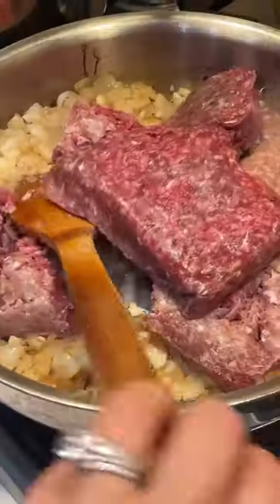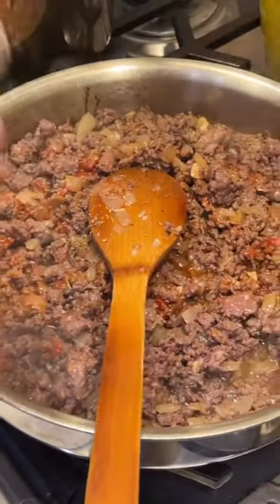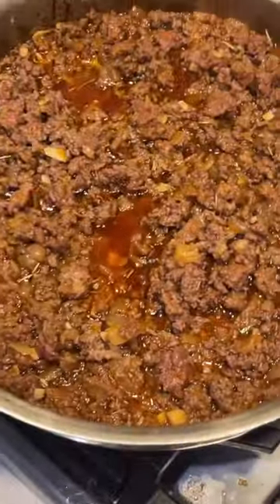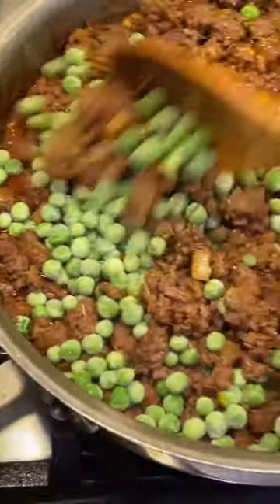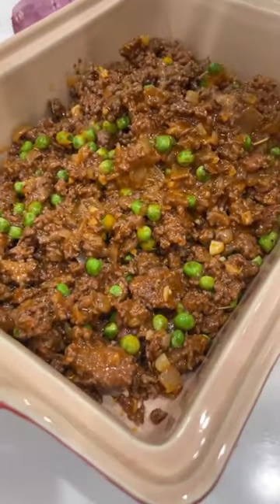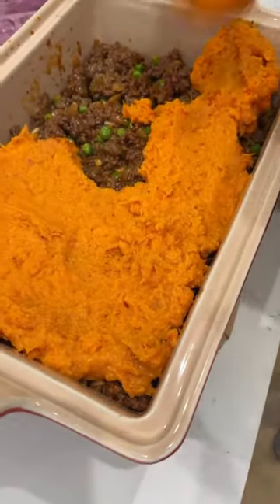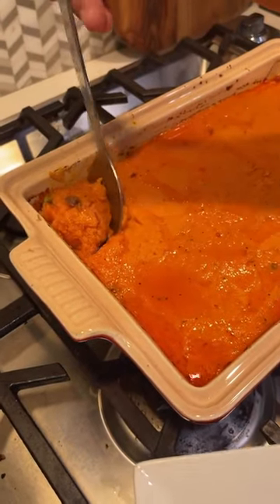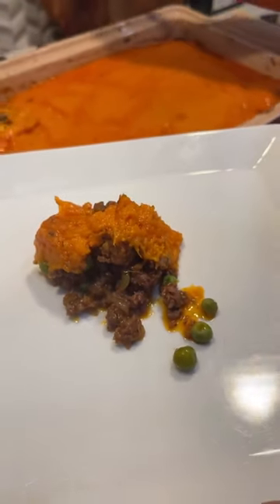My Bison Kitchen | Bison Shepherd's Pie | Kosher Recipes | Buy Kosher Meat Online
Serve this delicious Shepherd’s Pie using Ground Bison this upcoming Shabbat. It can also be made for Pesach (remove green peas if you don’t eat kitniyot).

It’s simple, delicious and full of vibrant colors— everyone will love it!